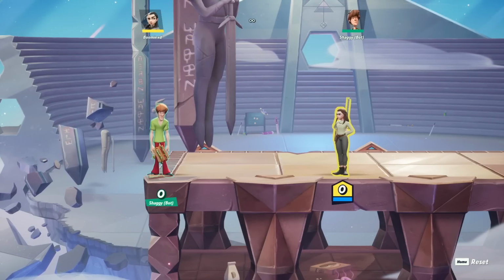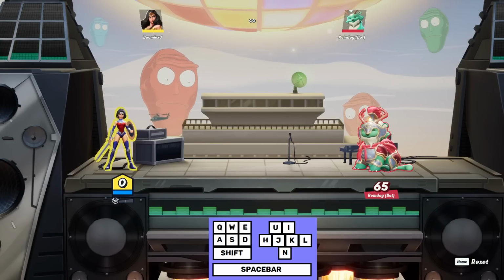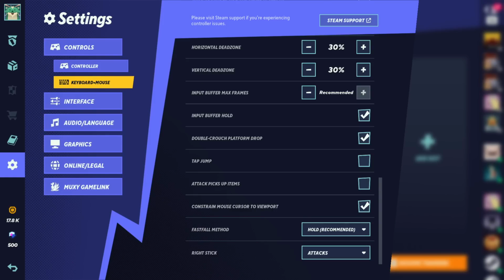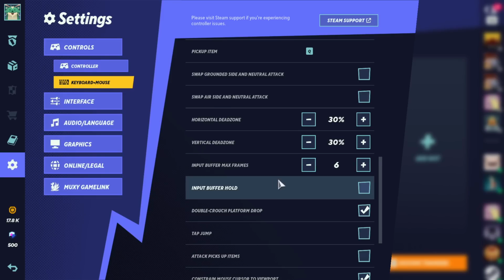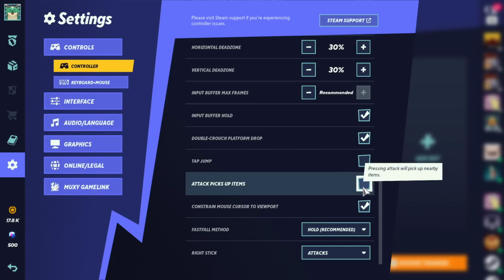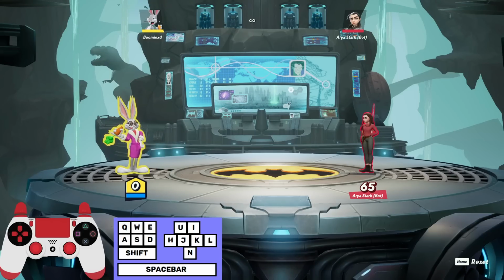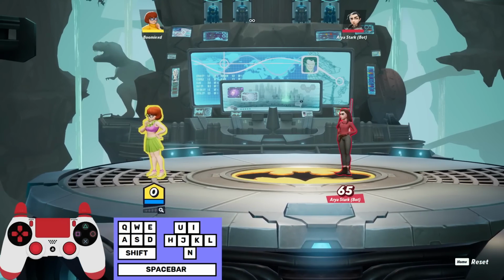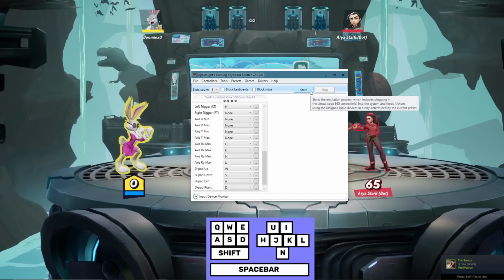Multiversus Advanced Controls Guide - Keyboard vs Controller and More!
Shoutout Moist Esports